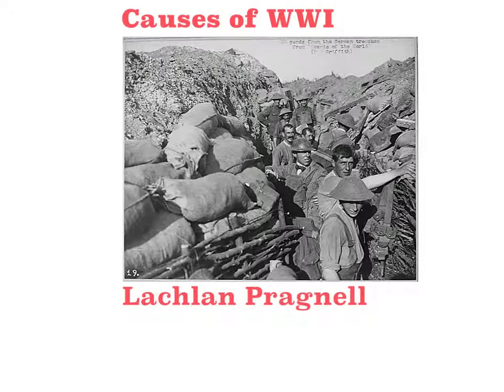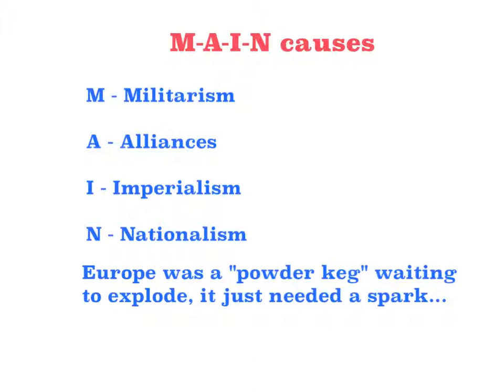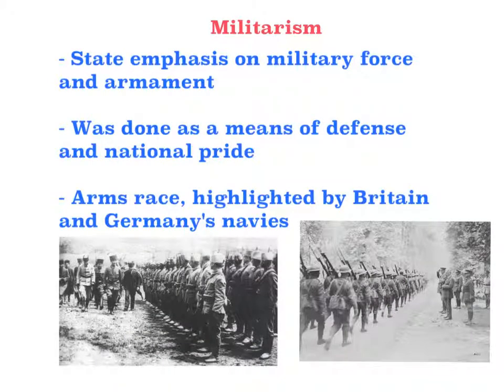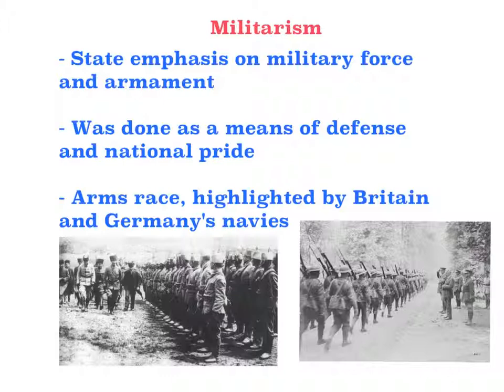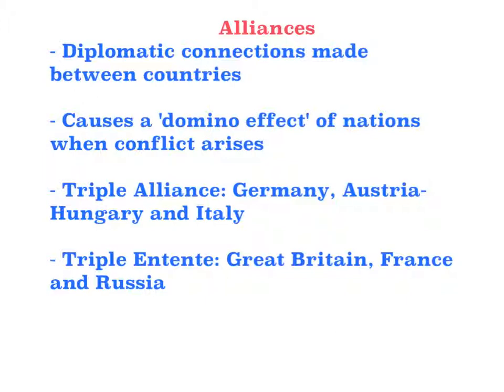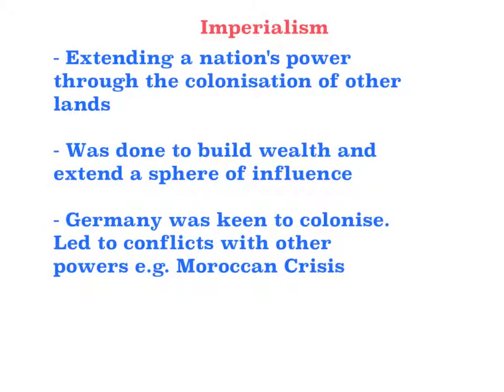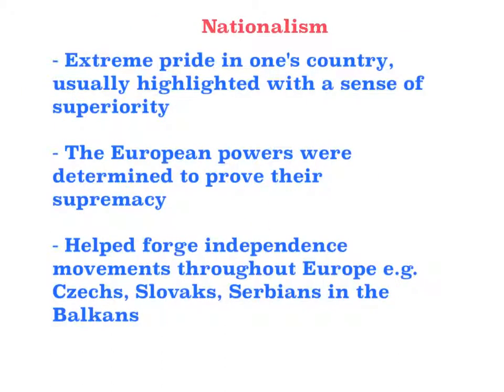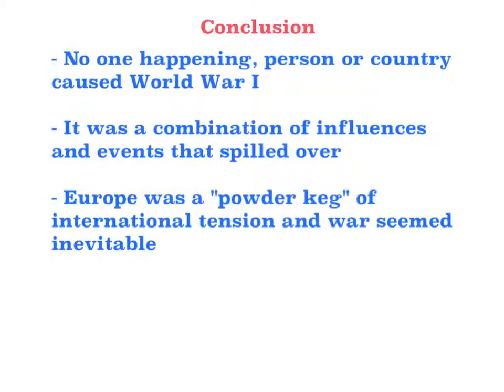Causes of WW1 digital story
A short digital presentation outlining the main causes of World War 1. Made using Explain Everything on iPad.